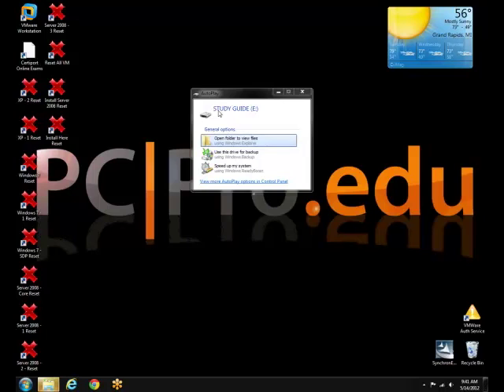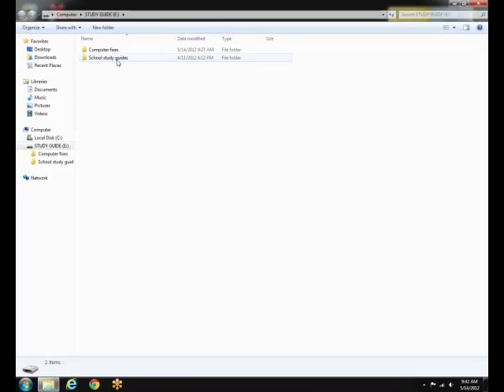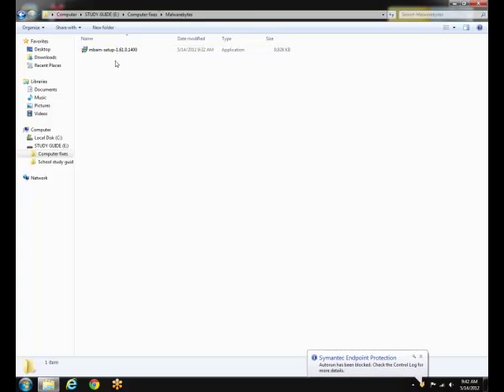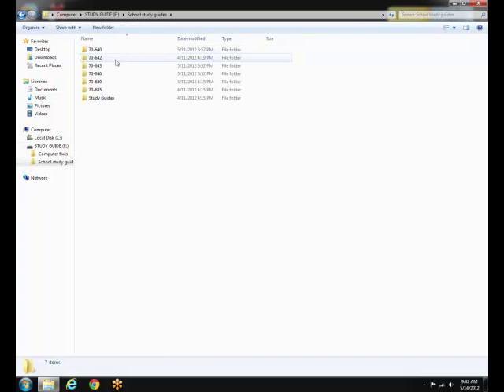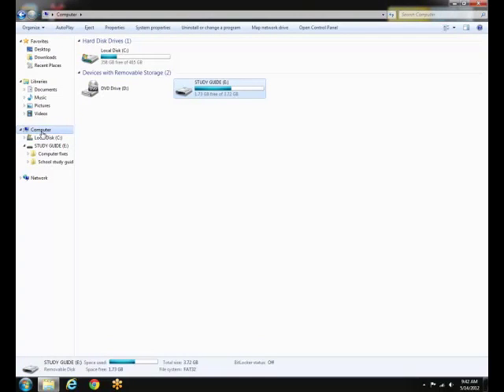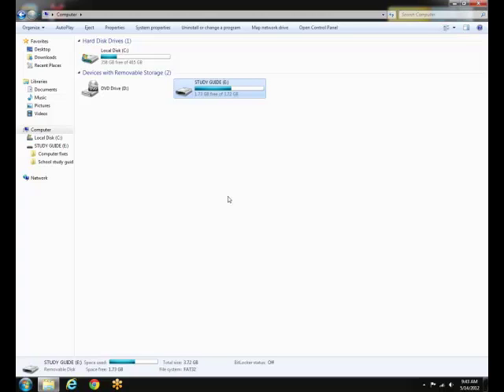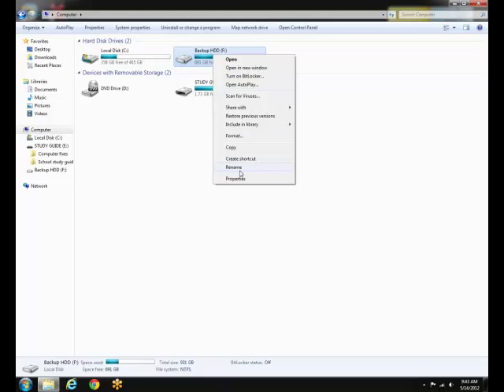USB Device PC Pro Schools Tutorial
How to use and organize a USB storage device by PC Pro Schools Instructor James Kluskens